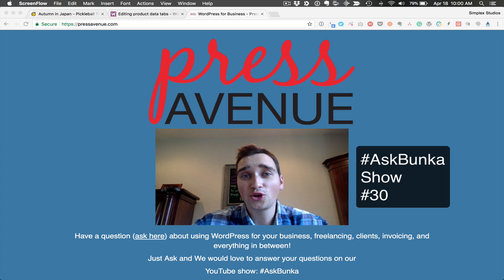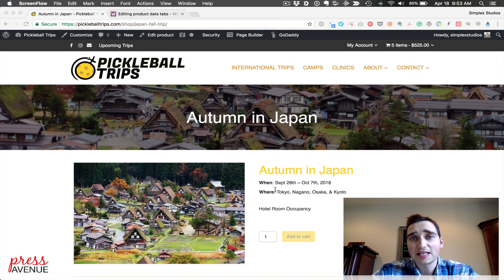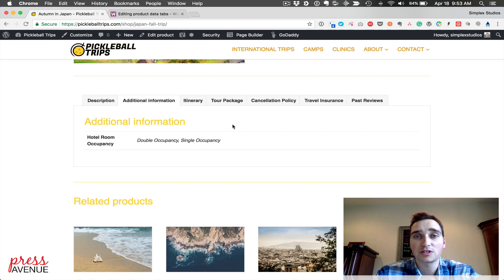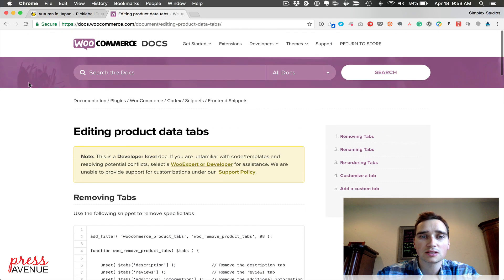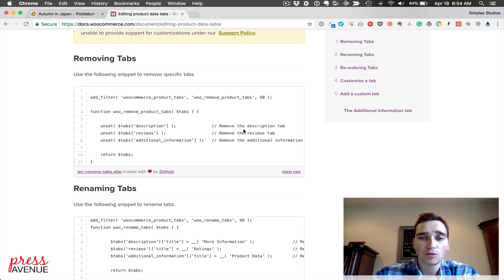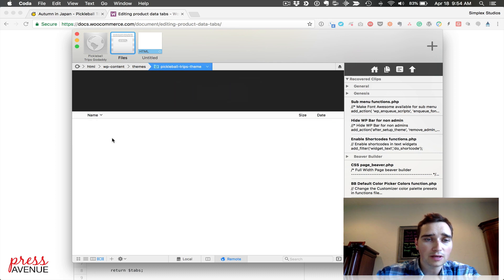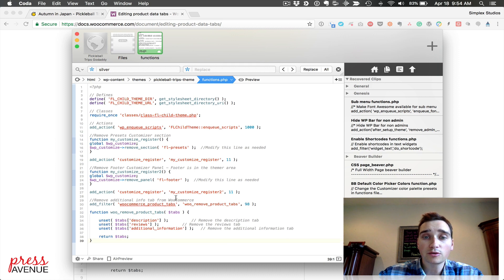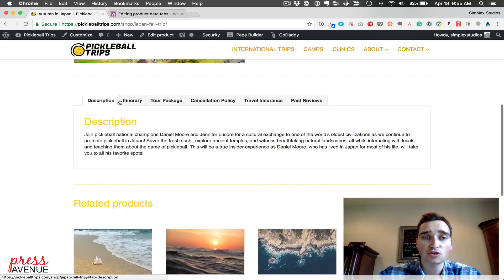How to Remove the Additional Information Tab in WooCommerce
Episode 30 of the Ask Bunka Show - Have a question about WordPress? Ask and we will make a video for you!

Have a question? Ask away in the comments